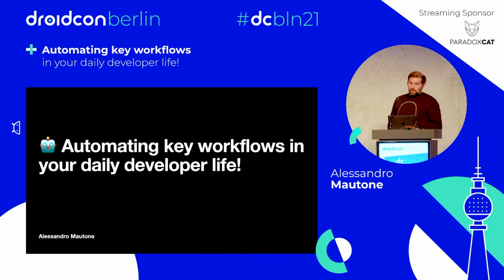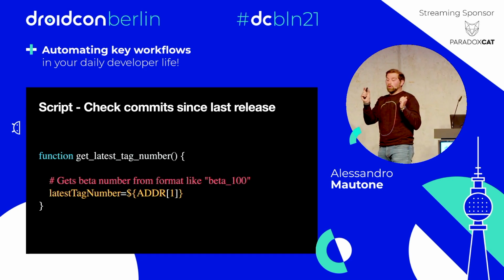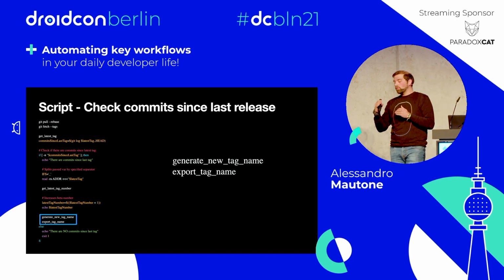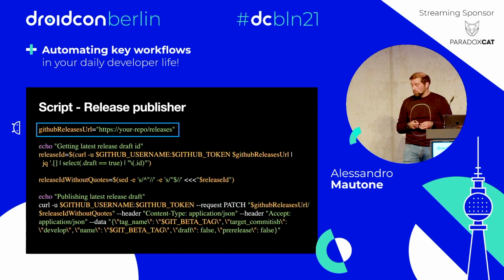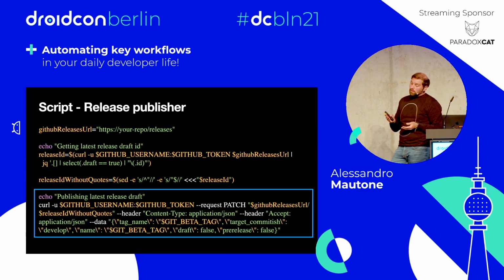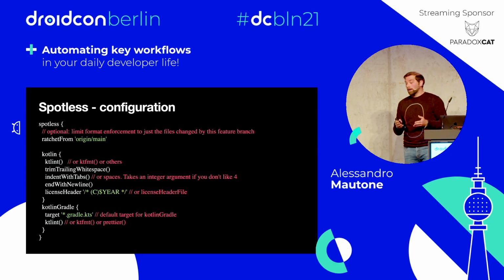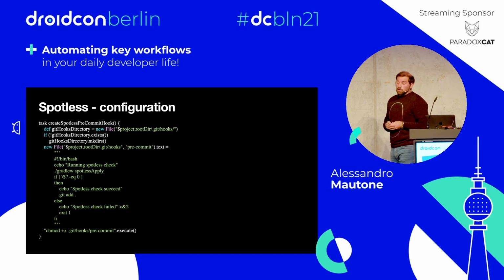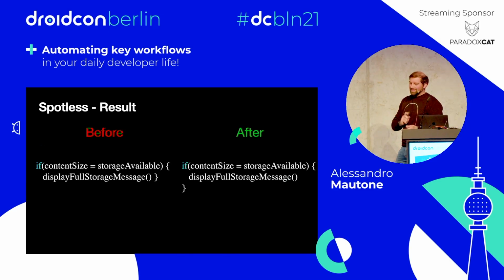� Automating key workflows in your daily developer life!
By Alessandro Mautone

CI/CD

In this talk, I want to guide the audience through the tools I implemented and the scripts I built over time in our CI system to automate common tasks like:
- Daily release deliveries to QA (releases run automatically only if there were any new commits since the last one)
- Automated Git(Hub) tags creation for each release
- Automated release notes included in the tags (for QA)
- Automated code formatting with standard rules automatically shared across all the members of a team

Bonus:
- How to have automated "feature resales"
- How to create those scripts in order to make them reusable across different projects.

I currently work with Bitrise, which means my example may include that tool (but the scripts are tool agnostic).